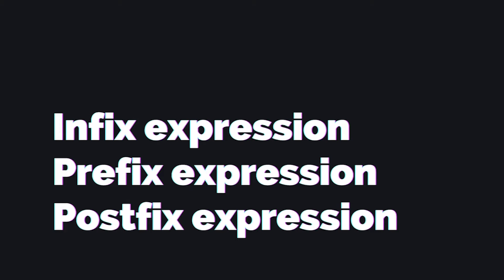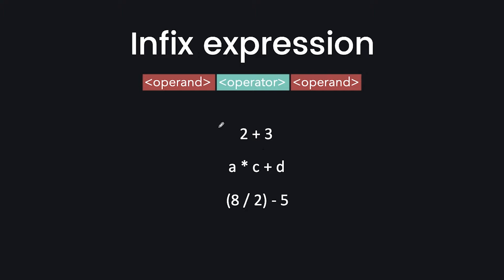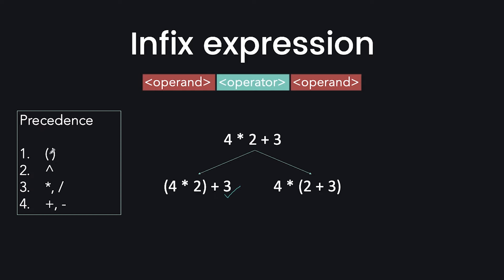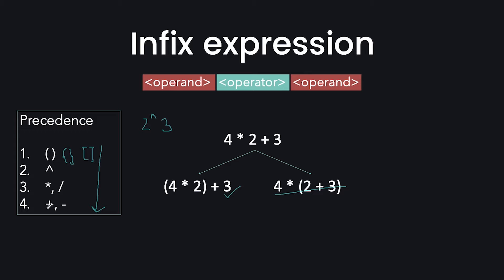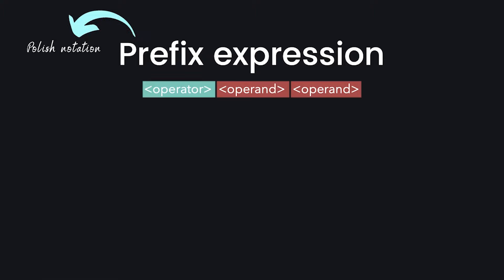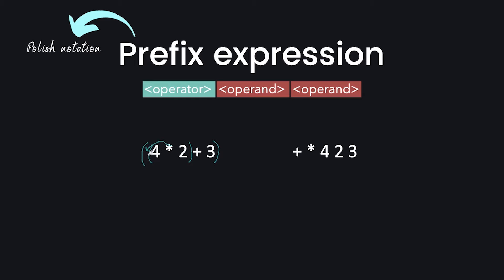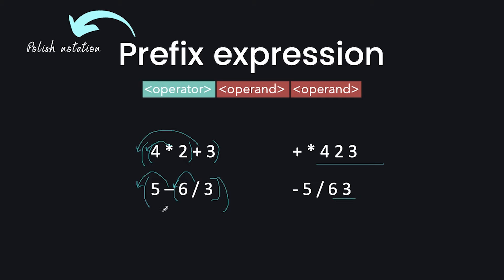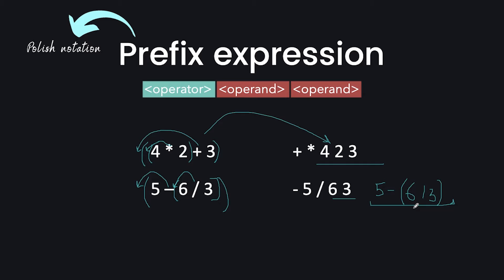Introduction to Prefix, Infix and Postfix | C++ Placement Course | Lecture 23.4